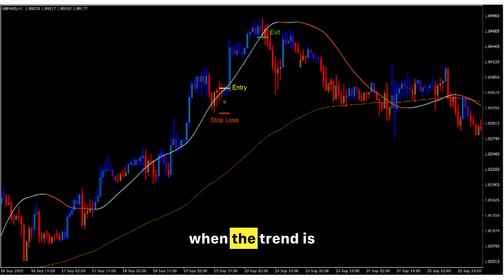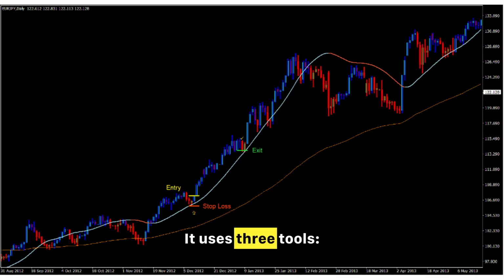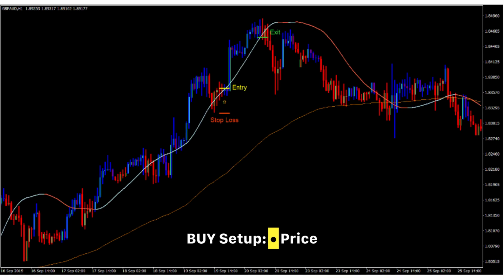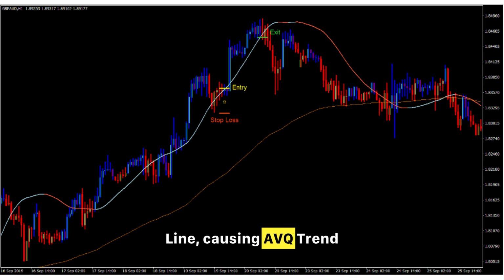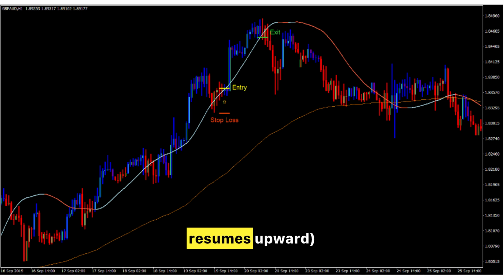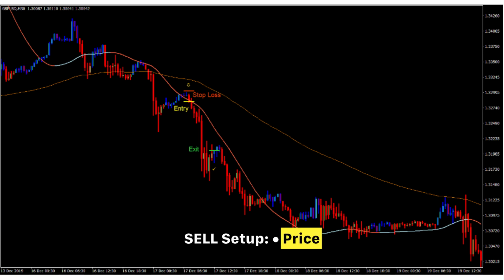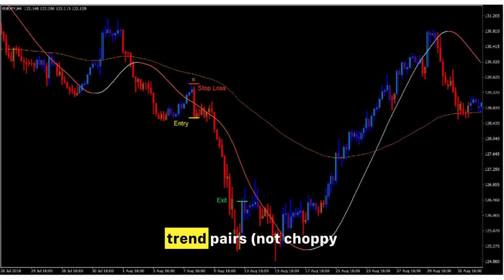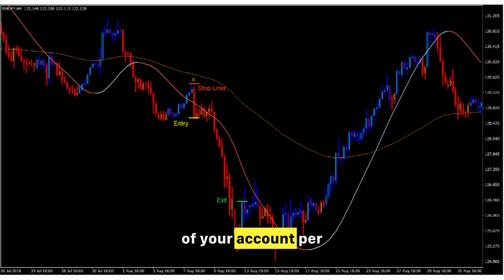AVQ Trend Direction Forex Trading Strategy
🎯 Struggling to Know When Trend Is Real? AVQ Trend Direction Can Solve That

If you're frustrated by false breakouts and sideways chop, the AVQ Trend Direction Strategy gives you a clear, rules‑based way to spot when a trend has strength — and when it’s fizzling out.

In this video, you'll learn how to use:

AVQ Indicator (to detect directional strength and momentum)

Moving Average / Trend Filter (to confirm the market bias)
These tools combine to help you take only high-probability trend trades, minimizing noise and false signals.

✅ Buy / Sell Rules (Core Setup)

Buy Setup:
Market is above your trend filter (e.g. MA) and the bias is bullish
AVQ indicator turns green / up showing upward momentum
Price confirms by staying above or retesting trend line or support zone
Enter long when AVQ gives a clean shift upward
Place stop‑loss below recent swing low or below AVQ signal point
Exit when AVQ turns neutral or reverses (e.g. to red/down)

Sell Setup:
Market is below your trend filter (e.g. MA) and bias is bearish
AVQ indicator turns red / down indicating downward momentum
Price retests and shows resistance or fails to break above
Enter short when AVQ confirms downward shift
Place stop‑loss above recent swing high or above AVQ signal point
Exit when AVQ turns neutral or switches direction

Never risk more than 1–2% of your account on a single trade.
Use stop‑loss + position sizing: the wider the stop, the smaller the position you take.

Which currency pair are you going to test this on? Or what’s your toughest challenge when trading momentum?